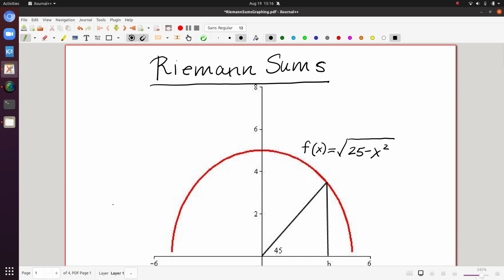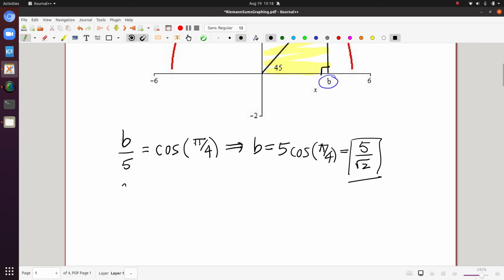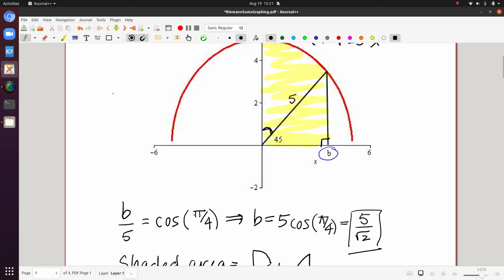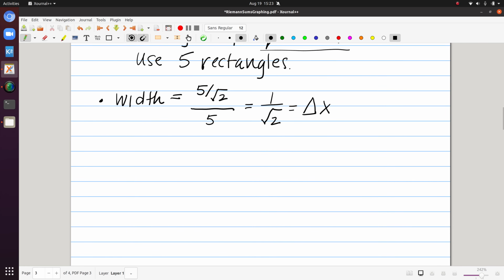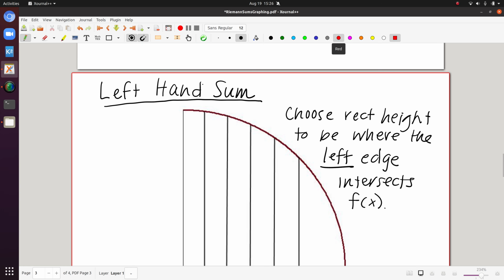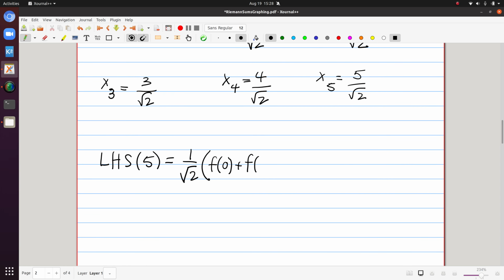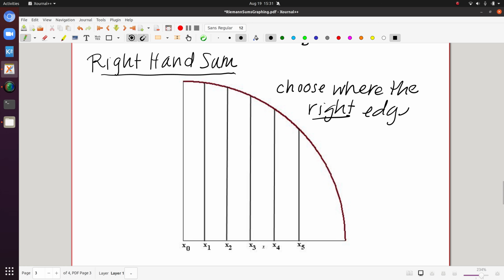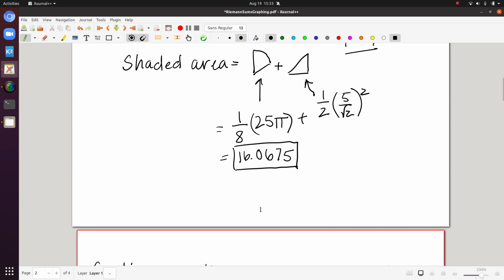Riemann Sums Video 2 - Left Hand Sums and Right Hand Sums